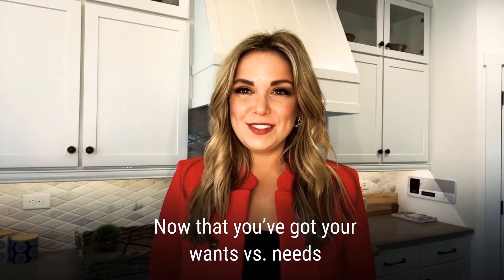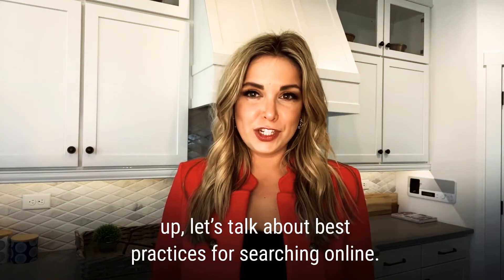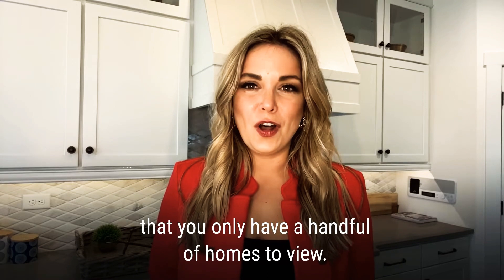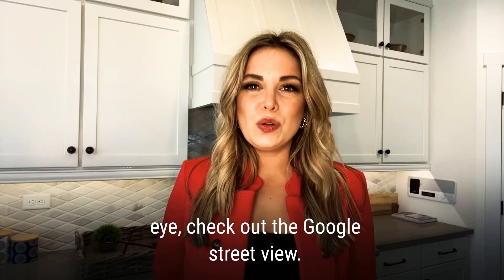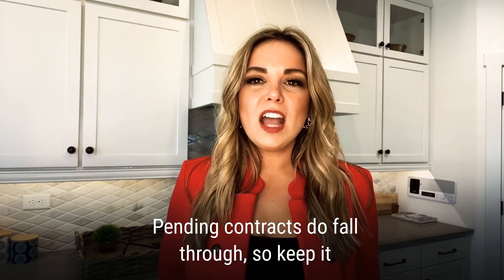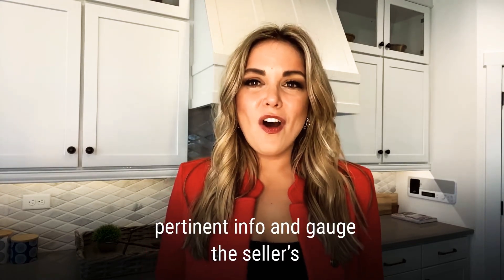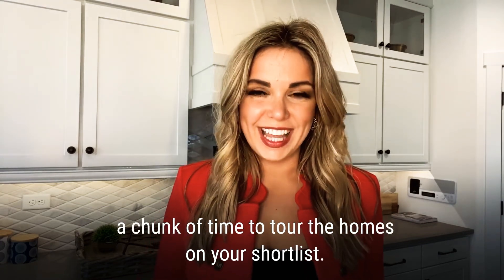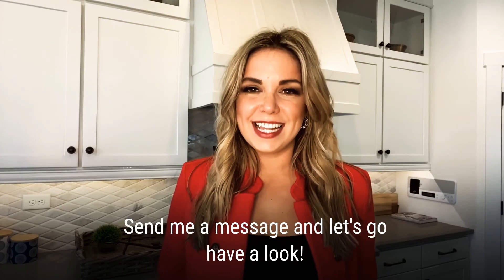Tips for your home search in Jacksonville, FL